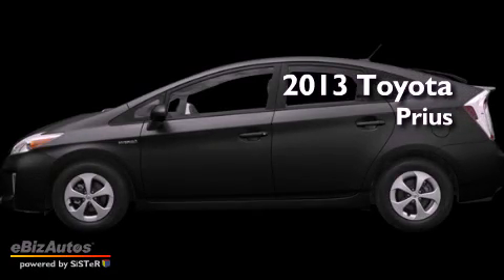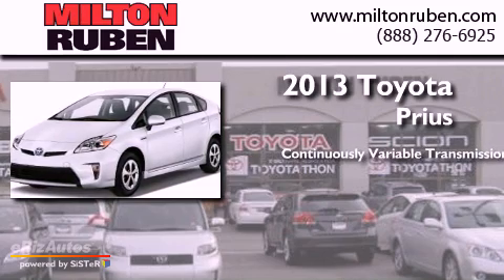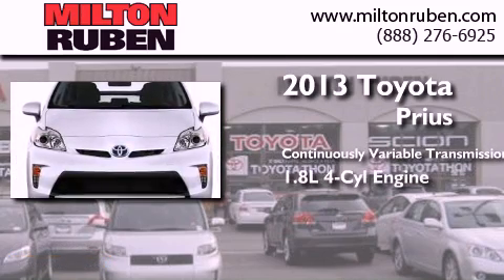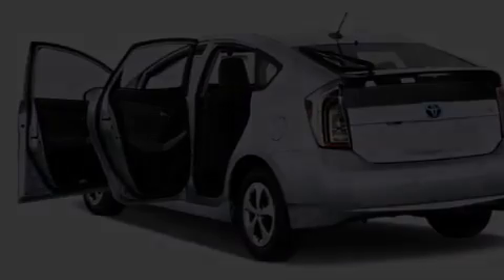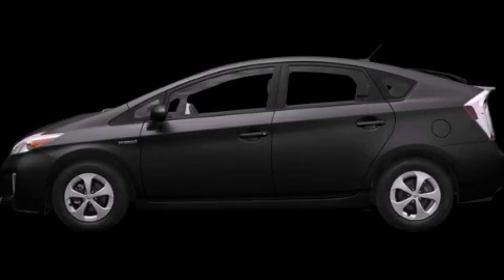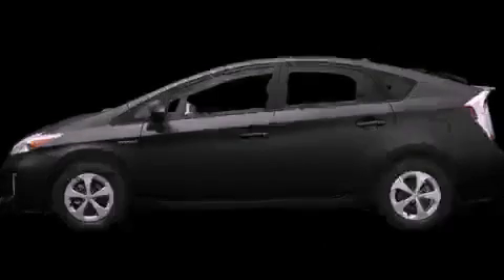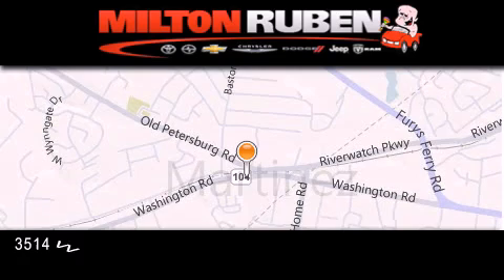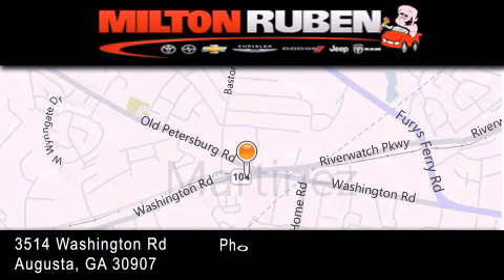2013 Toyota Prius Grovetown GA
Year : 2013
 Make : Toyota
 Model : Prius
 Engine : 1.8L DOHC 16-VALVE VVT-I
 Trans . : CVT
 Exterior : Black

 Interior : Black
 Stock : D4086

 2013 Toyota Prius Augusta GA